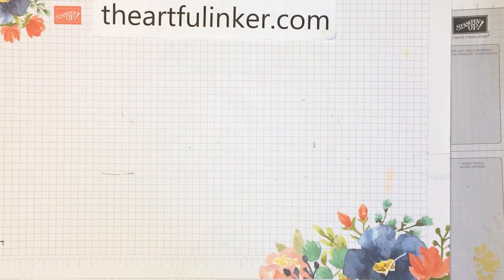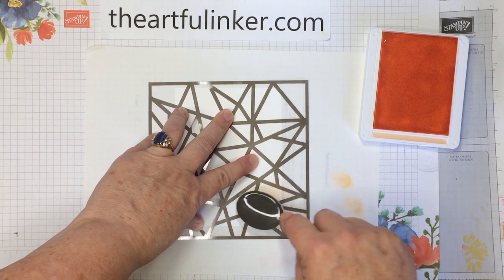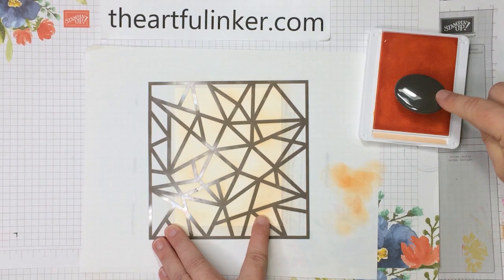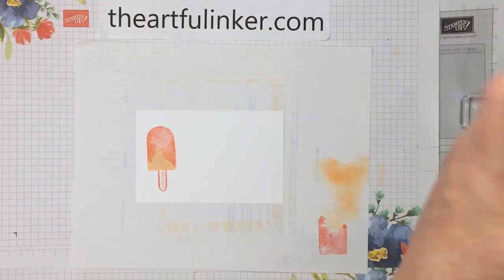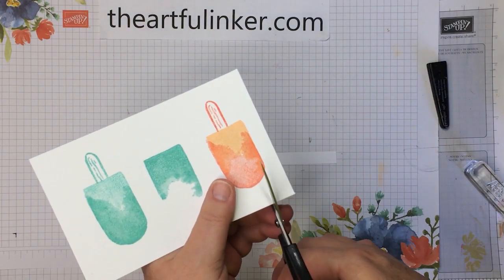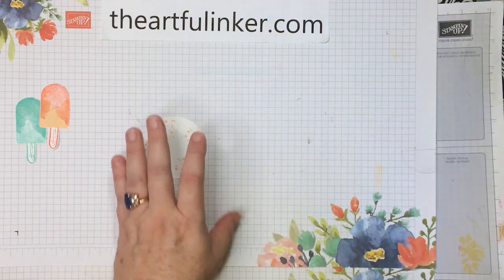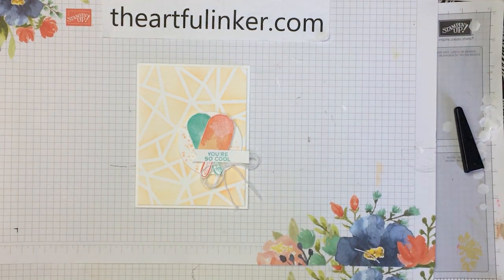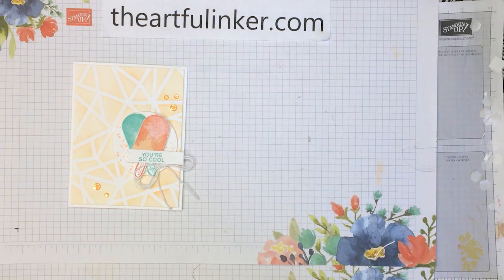Sweet Ice Cream Card with Plenty of Patterns Masks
Learn how to make this summery card wtih Stampin' Up! Sweet Ice Cream and Plenty of Patterns Masks for a cool background.